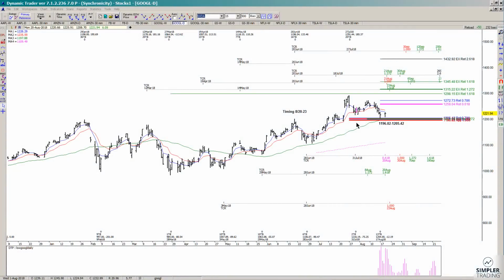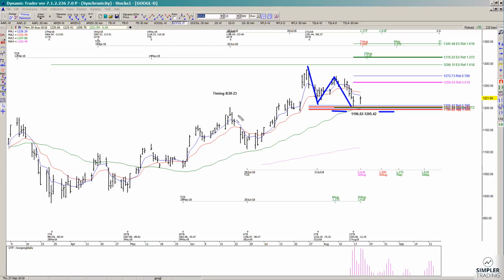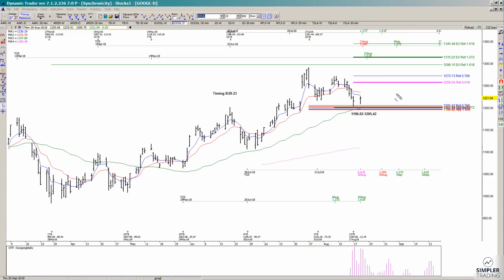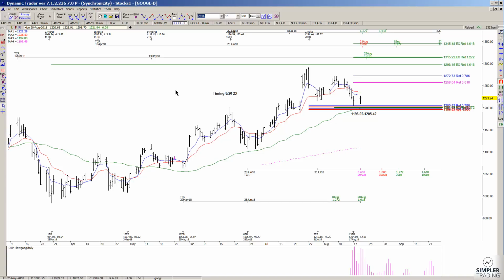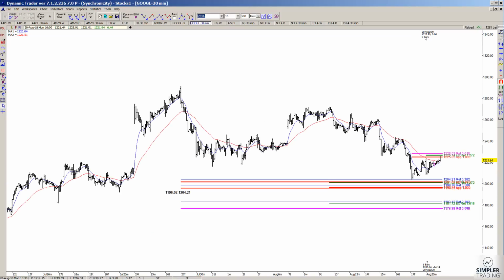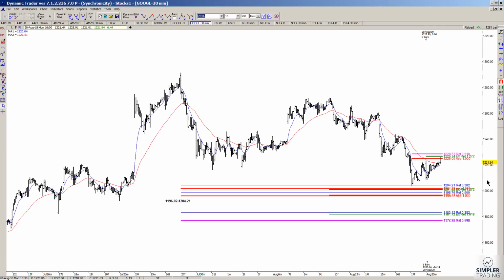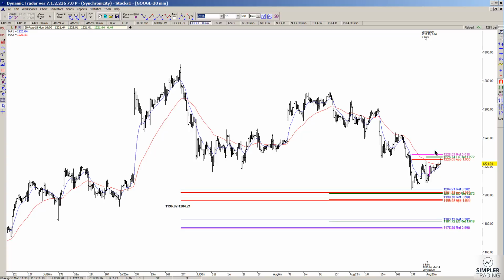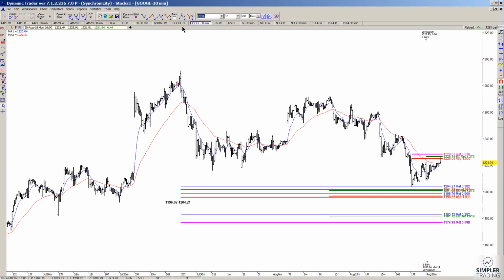Fibonacci Queen: Here is a setup in GOOGL.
If it's going to play out I need it to do this!!